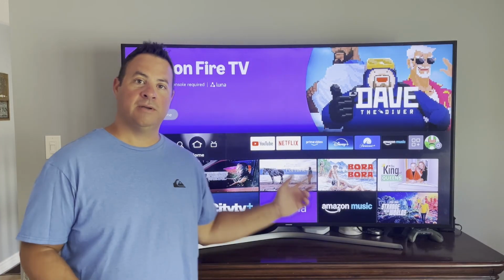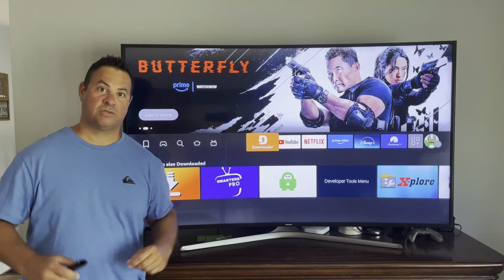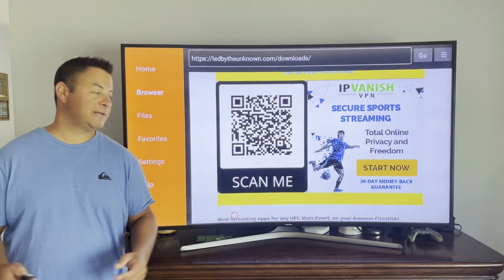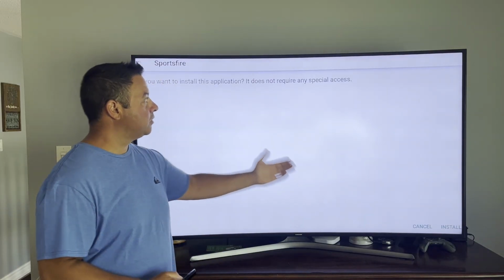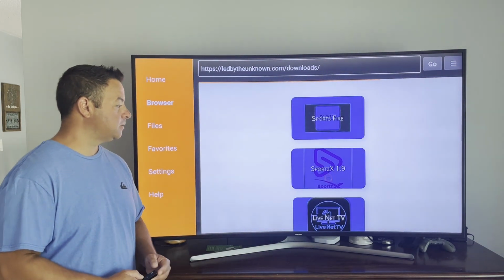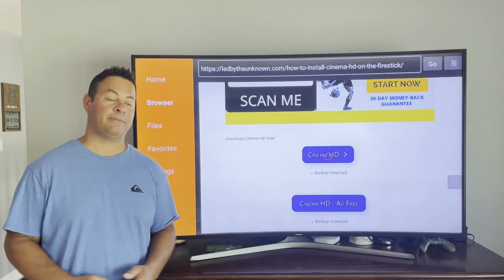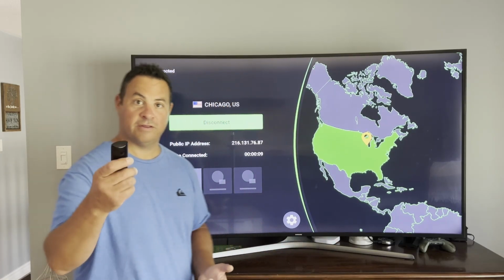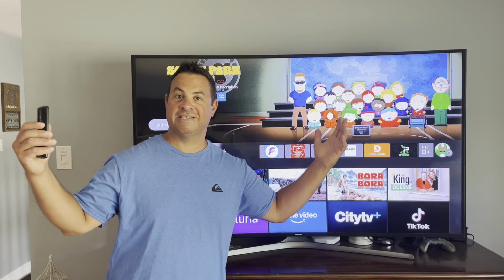Free Sports Best APP!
Best app for sports and live tv on the amazon firestick